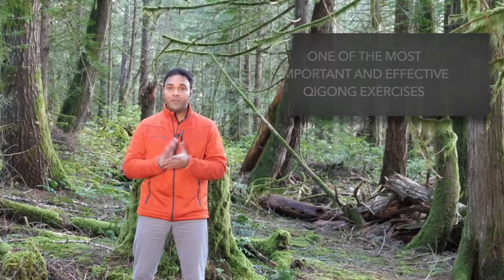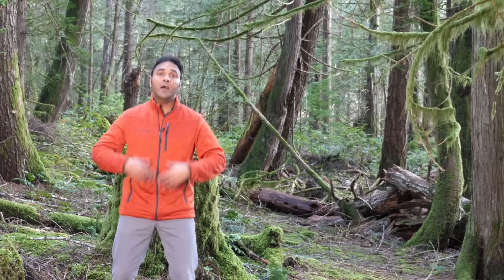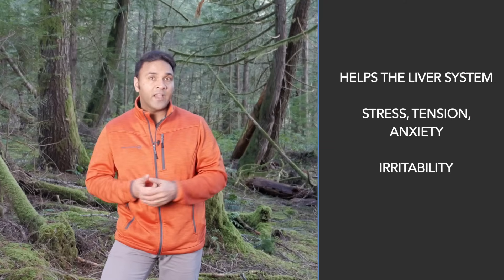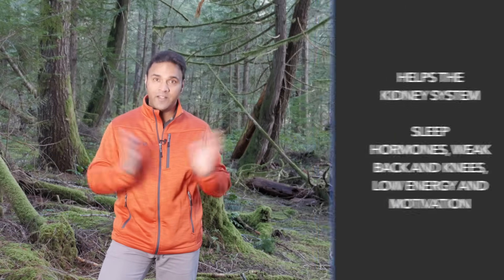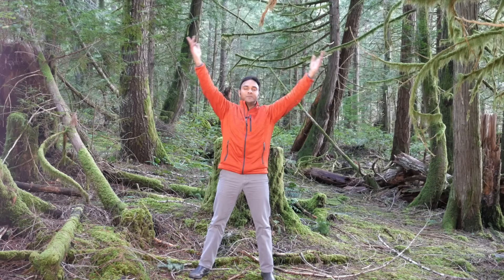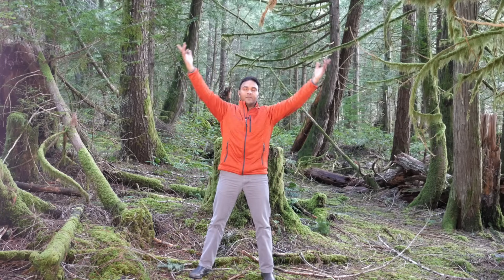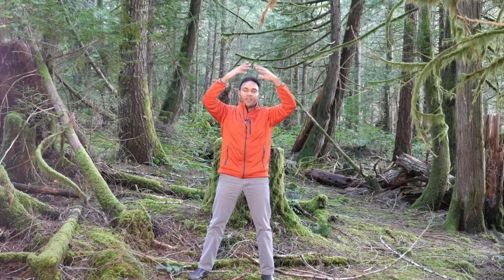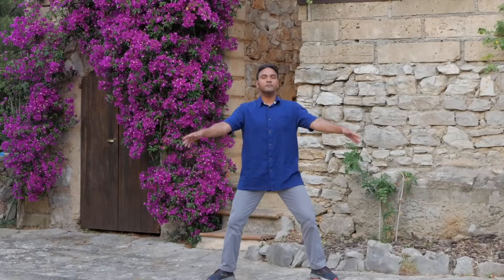"Most Important" Qigong Exercise for Beginners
I’d like to share with you one of the most important Qigong exercises you can practice. There are literally hundreds of Qigong exercises, and they are all great! But, this one exercise can be helpful for all aspects of your body, mind, and qi flow!

Whether you’re a complete beginner to Qigong practice, or you have some experience, this one exercise can be a very useful and helpful. You can practice it basically anywhere. It’s very simple. It’s very easy.

The idea with Qigong practice is that we want to get the qi moving freely throughout the body. We do that by:
● lightly moving
● breathing deeply
● getting the body to open up and relax
● calming and clearing the mind

We have qi that’s flowing through the internal organs and all the meridians and the soft tissue in the body. And when it gets stuck in stagnant, then we get sick we get ill, we don’t feel our best.

So during Qigong practice, you simply you move the qi smoothly throughout in the body, then:

● the immune system is healthy
● the digestion is strong
● the energy levels are good
● the sleep is deep and restful
● we feel happy and content 🙂

This one exercise is almost like a “Super Food.” Super foods are foods that have all the carbohydrates, proteins, fats, nutrients, vitamins, and micronutrients that your body needs. Eat that one superfood and it can fuel your body.

This one exercise is like that - the Super Food of Qigong!.

It’s called the Opening Exercise. The reason the opening exercises so helpful is because it helps circulate the qi throughout all the meridians, internal organs and all the different systems. So if you have problems with:

● tension, and stress – this is going to help the liver
● respiration or breathing issues – this is going to help the lungs
● digestion and appetite and bowel issues- this is going to help the spleen and stomach
● circulation, depression, anxiety – this is going to help the heart
 ● sleep and hormones and back pain and low energy – this is going to help the kidneys

This one Qigong exercise really can help everything  that you need for full health, and vitality! It’s great if you don’t have much time, you don’t have much space and you’re just looking for quick practice. Just practice exercise for five minutes or so.

Qigong practices is about what you do with your body, what you do with your breath, and what you do with your mind. So your intention, and your thoughts are very important as you’re practicing Qigong. So choose a simple affirmative phrase that you can hold in your mind as you practice the Opening Exercise.

You can practice that simple exercise once or even twice a day. If you do it for five minutes, great if you can do it for 10 minutes, great. If you do it for one minute, that’s fine. The opening exercise is wonderful to help just remind us that we can be healthy, we can be vibrant and full of life and energy. We just have to stop, breathe, let our
body and our mind settle.

If you want to make sure you receive all of our new YouTube videos, please join our newsletter- don't worry we won't spam you and you can always unsubscribe :)

I'm Jeffrey Chand, an acupuncturist, practitioner of Traditional Chinese medicine, and Qigong instructor.

I am incredibly passionate about sharing simple Qigong practices because I have directly witnessed how helpful it can be for a variety of health issues, prevention, emotional/mental health, and even spiritual health.

The style that I try to present is simple but effective, because it is based on several Qigong traditions, clinical experience, physical therapy, traditional and modern medicine, and from working with many people from a variety of backgrounds.

This style can be practiced if you are an absolute beginner and if you already have experience in Qigong or Tai Chi.

If you are curious, give Qigong practice a try and I am sure you will notice benefit to your health and wellness :)

To get the full benefit of qi gong practice I would highly recommend practicing full routines which can be found in the "Communi Qi."

This is an online library with:
-full qigong routines
-short qi gong routines
-members question and answers
-the "Universi Qi" where we discuss Qigong, Traditional Chinese medicine, wellness, and inspiration
-members only discussion forum where you can connect with like-minded people

Come join us for a free 7 day trial!

Become a member of our Communi-Qi and feel your best!